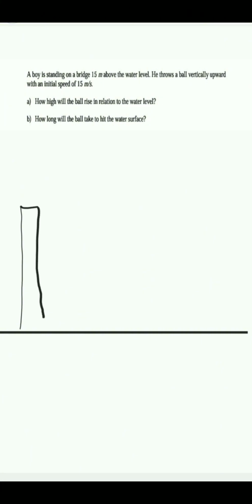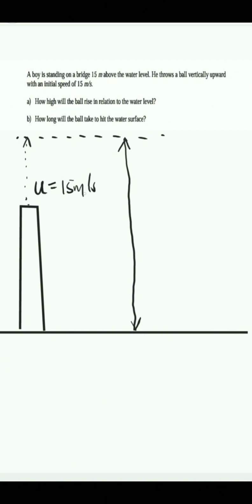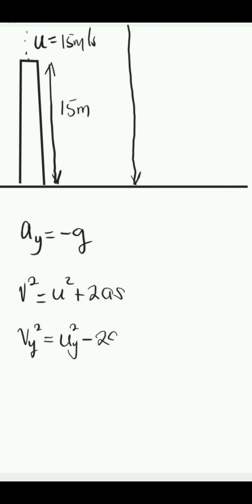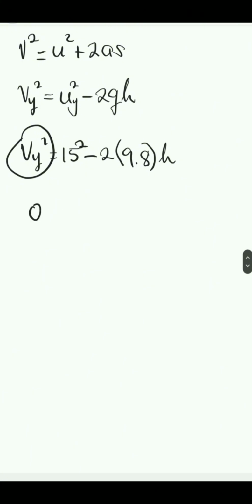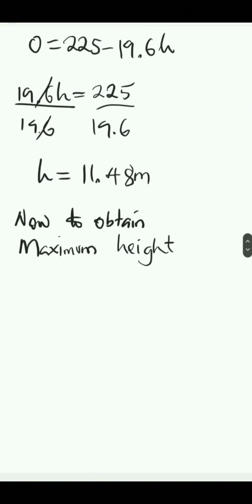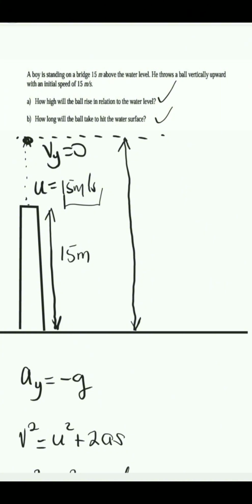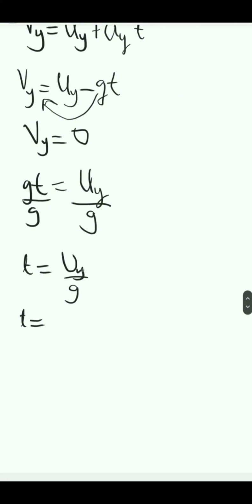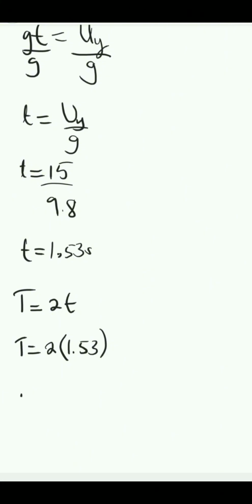A boy is standing on a bridge 15 m above the water level. He throws a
A boy is standing on a bridge 15 m above the water level. He throws a ball vertically upward with an initial speed of 15 m/s.  a) How high will the ball rise in relation to the water level? b) How long will the ball take to hit the water surface?